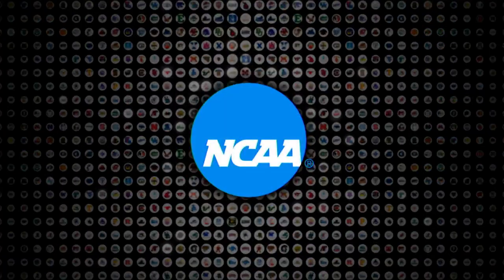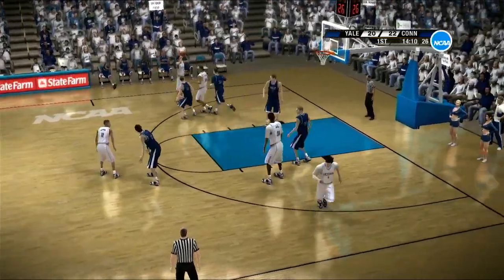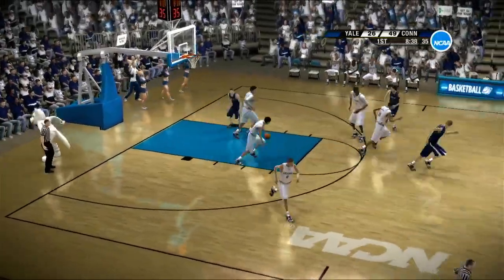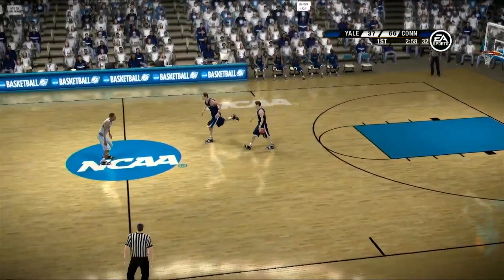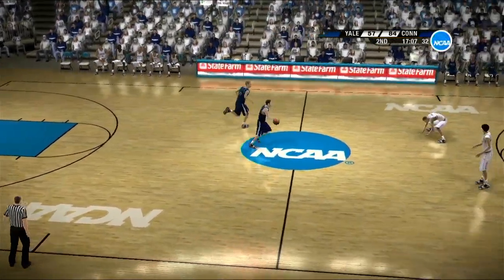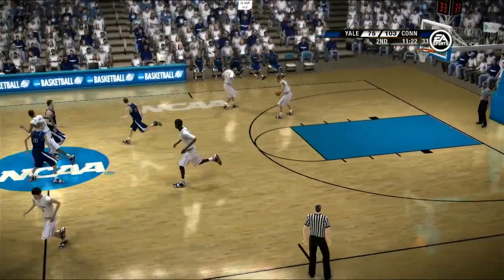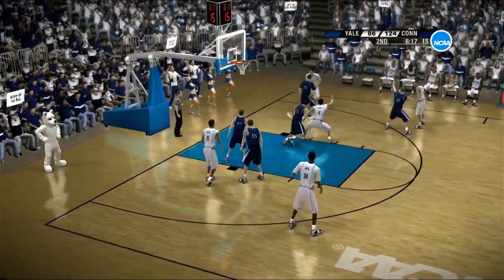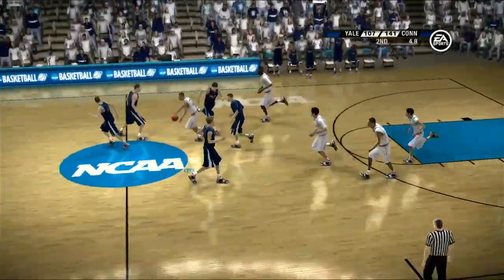2024 NCAA Tournament Sweet 16 Round Game Yale VS Connecticut